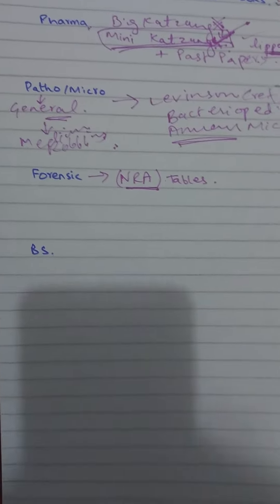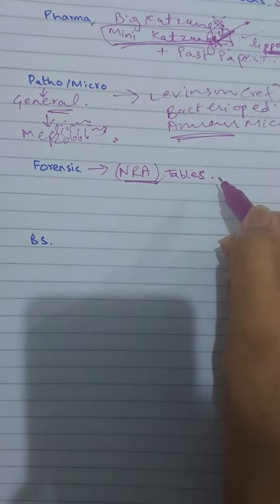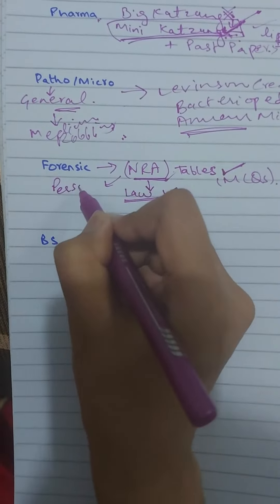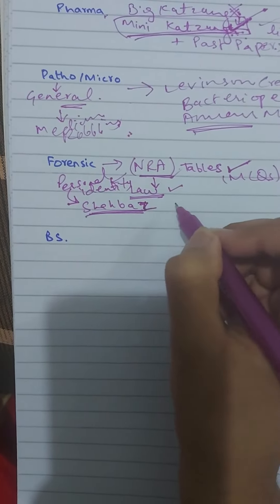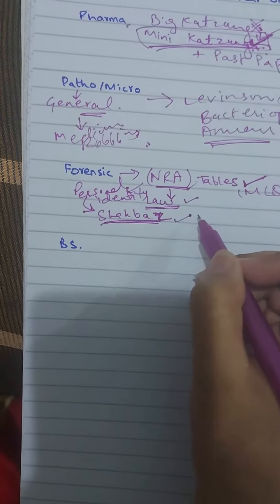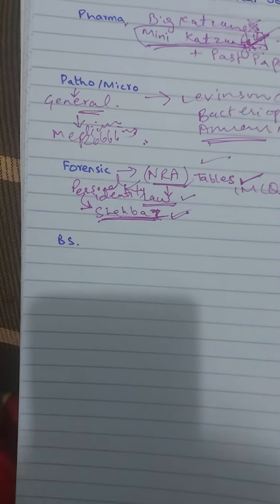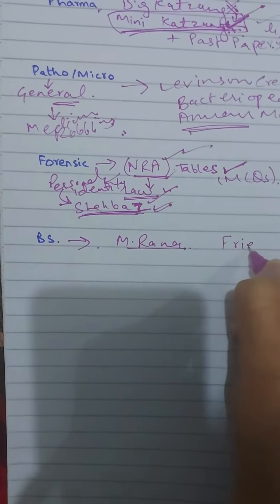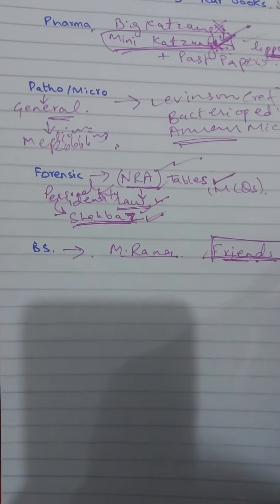3rd Year MBBS Books to purchase and Study(Part-2) MBBSGuide (Urdu/Hindi)